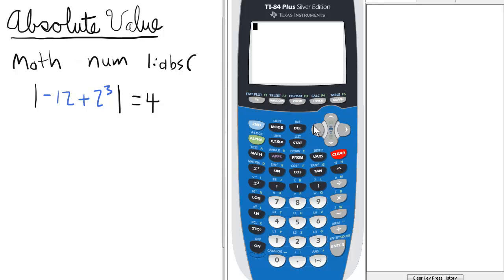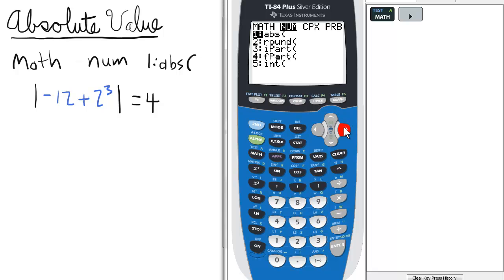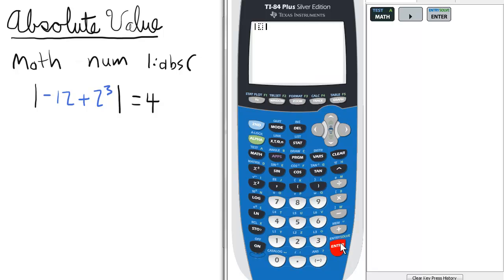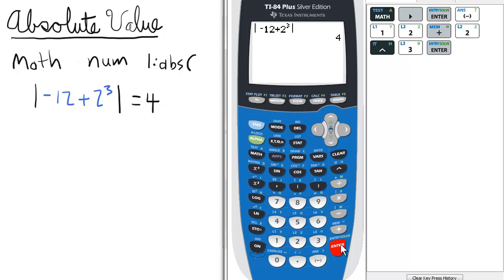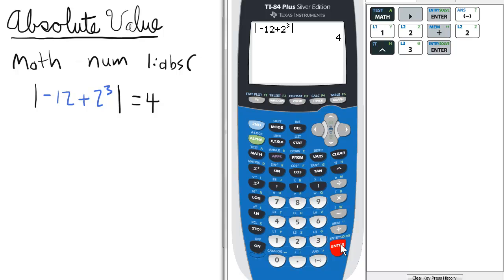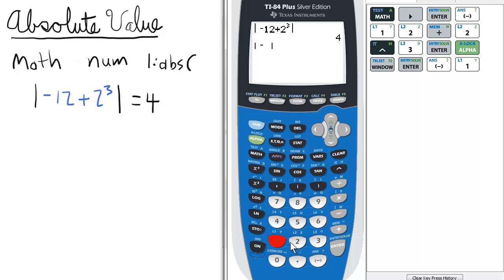Absolute Value ABS TI 84 Calculator Top Priority Functions